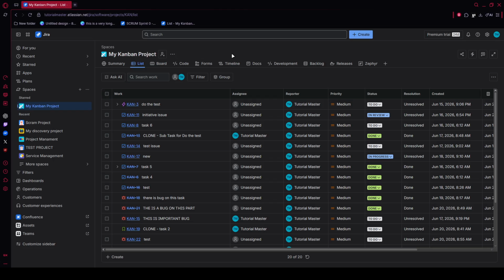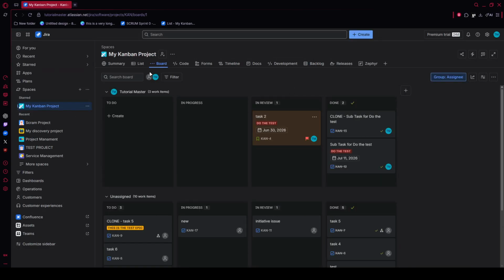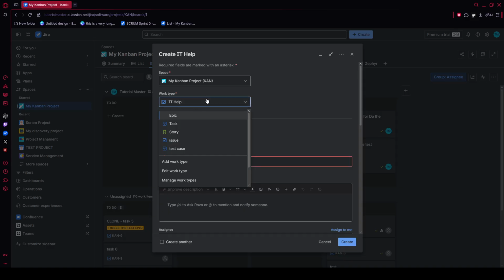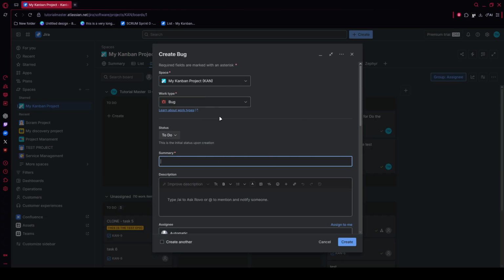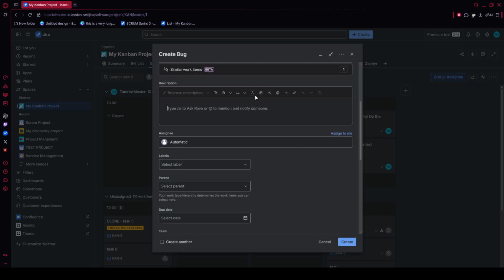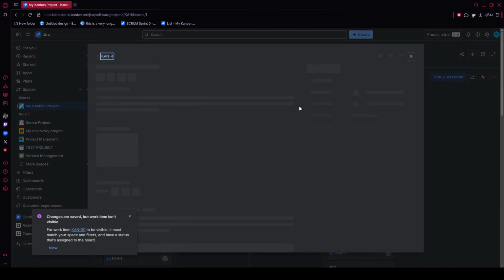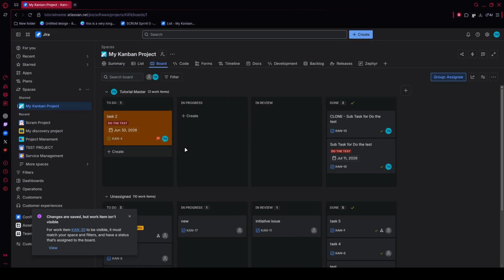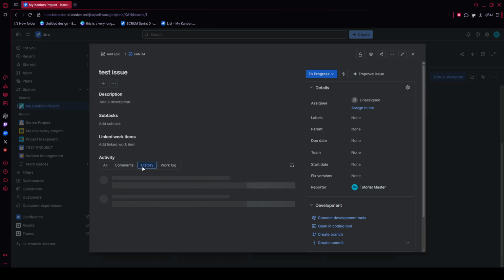How To Use Jira Properly [Step By Step Guide 2026]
In today's video we cover How To Use Jira Properly [Step By Step Guide 2026]